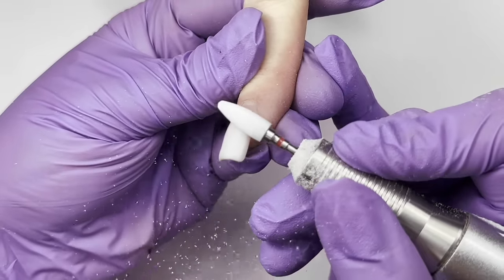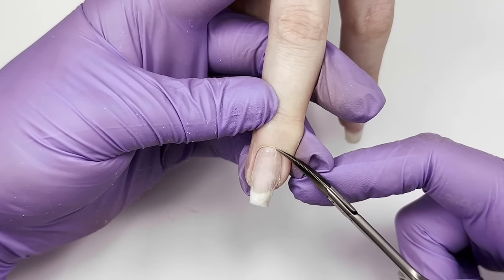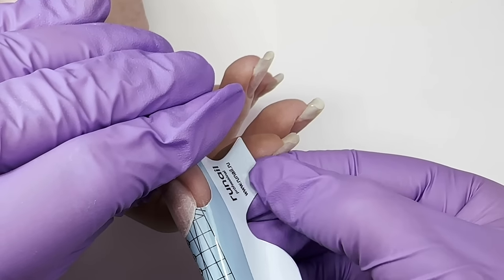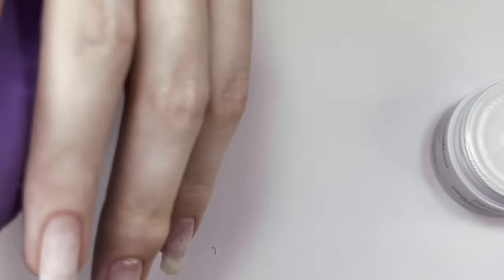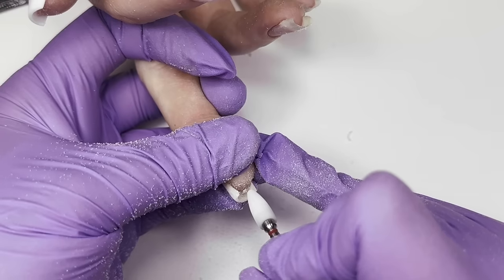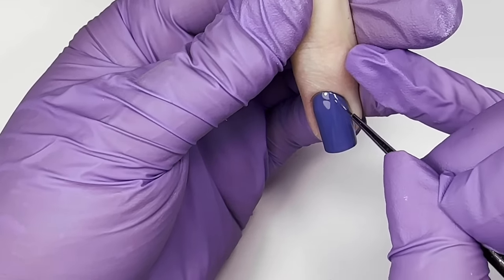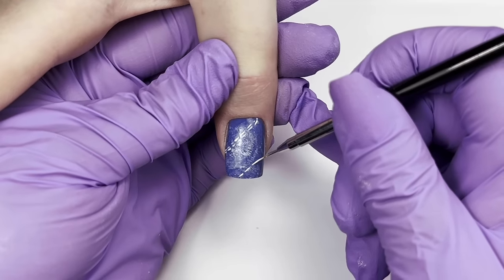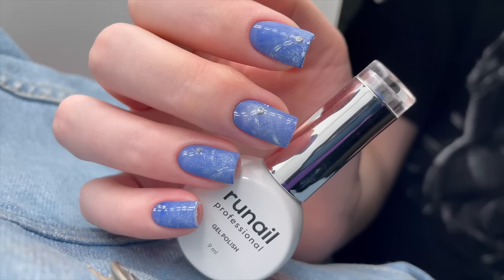Nail Shape Transformation with Gel Overlay | Denim Nail Art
Dry Manicure & Nail Shape Transformation | Denim Nail Art

♡My favorite nail products on Amazon